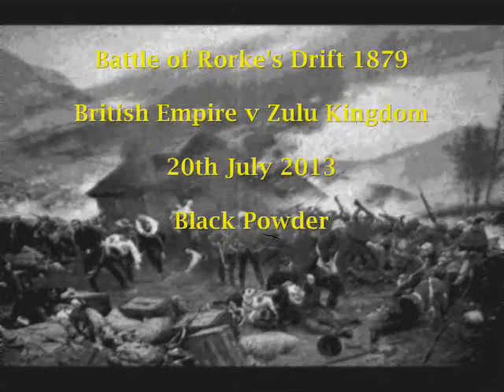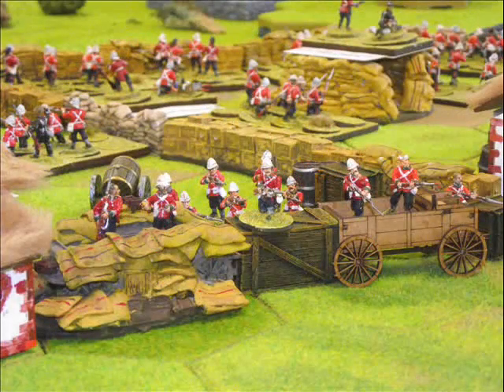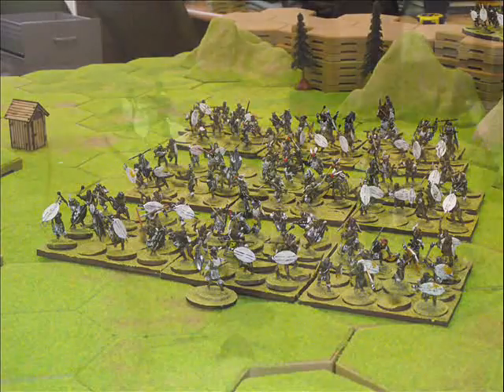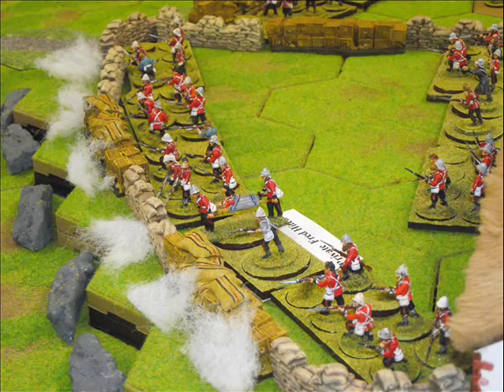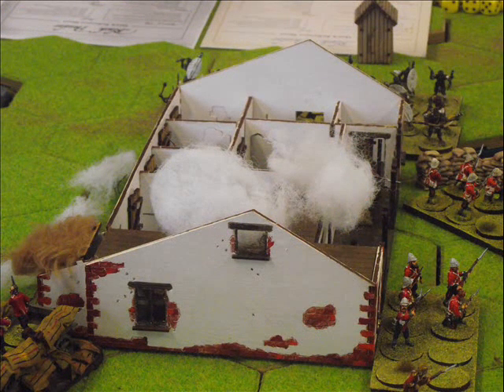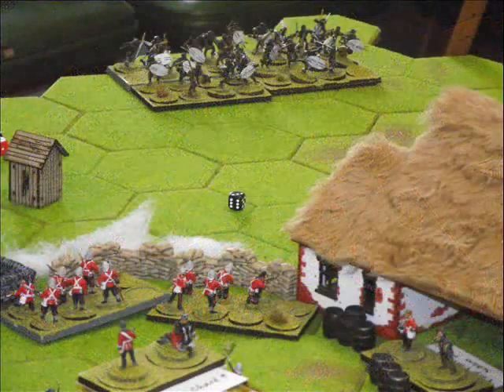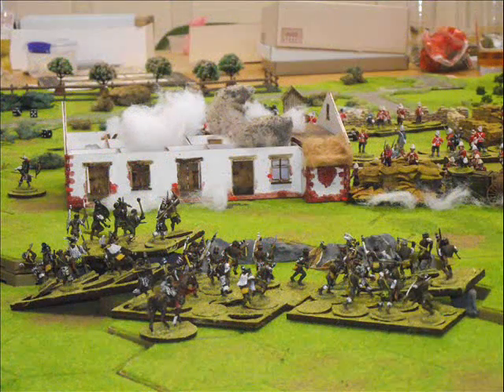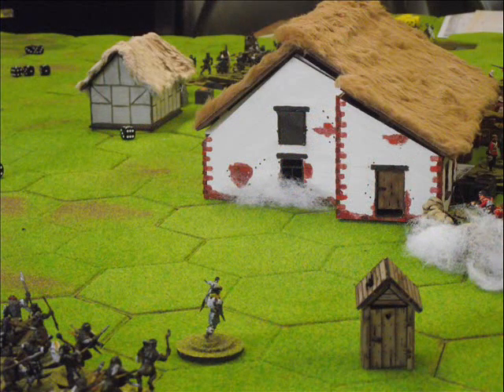Battle 82. Battle of Rorkes Drift 1879. British Empire v Zulu Kingdom. Black Powder. 28mm.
Battle 82. Battle of Rorke's Drift 1879. British Empire v Zulu Kingdom. Black Powder. 28mm.

Photographs and commentary courtesy of Martin Lampon.